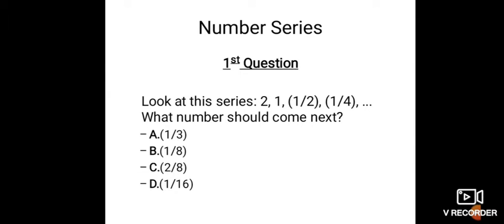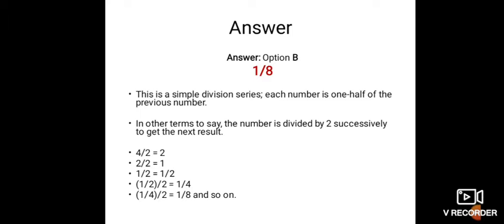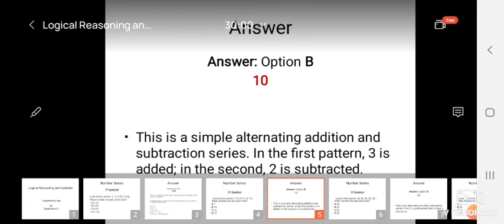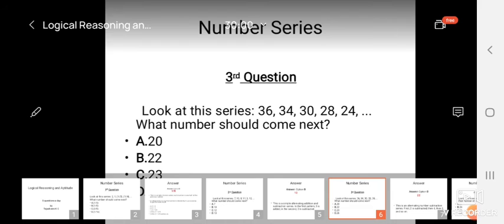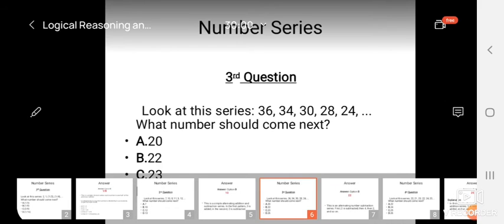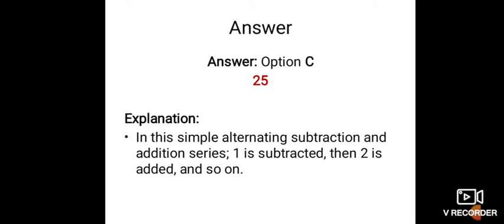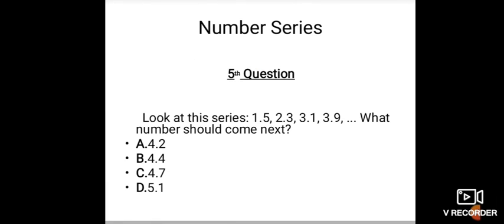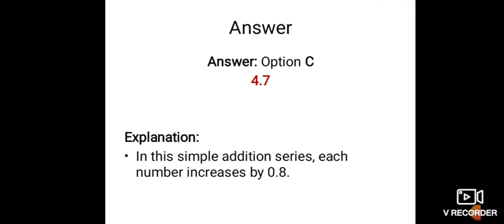Answers on Logical reasoning